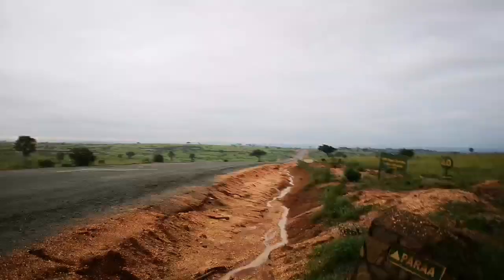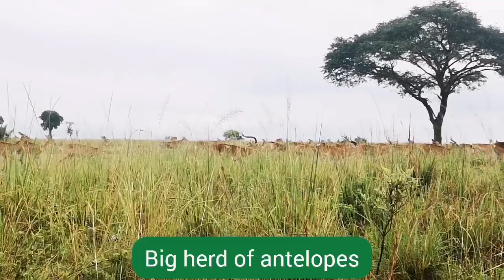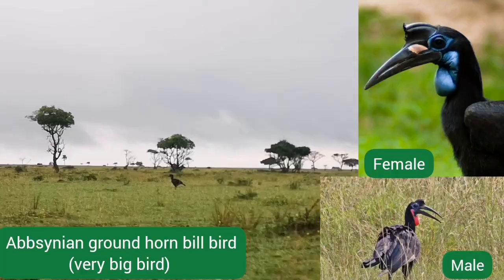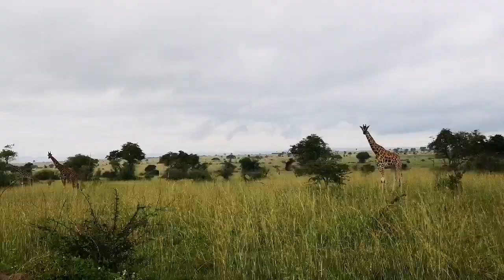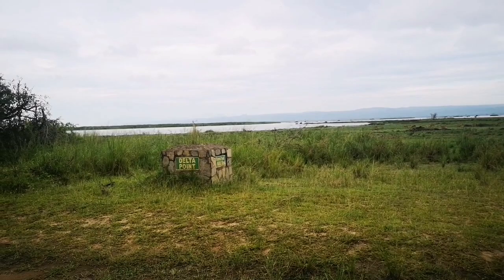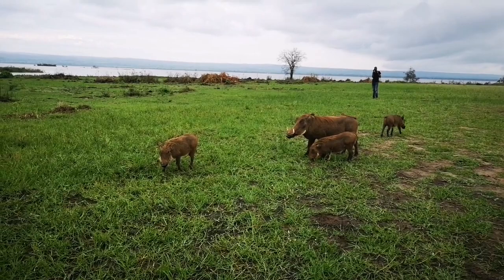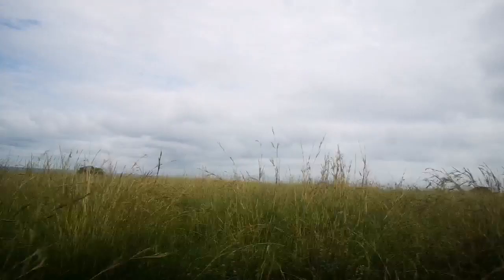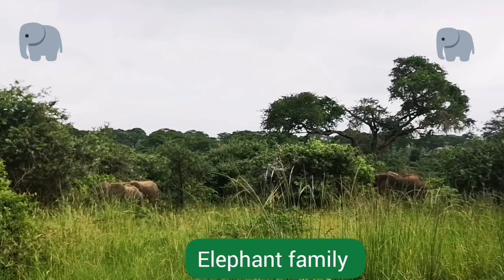Murchison falls: Uganda's most visited National park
Have you been to the Murchison falls National Park in Uganda?
Well this video sums it up for you. I take you through some interesting facts about the park and we get to Pakuba Airfield. I show you many animals in the park like antelopes, birds, giraffes, buffaloes and we see a family of lions and there's a flock of tourists.
We continue I show u more animals and finally I take a break before continuing to show you more animals.
This was a game drive and I enjoyed shooting it but hope I can bring you the boat cruise next video.